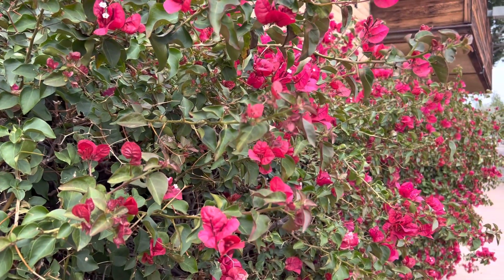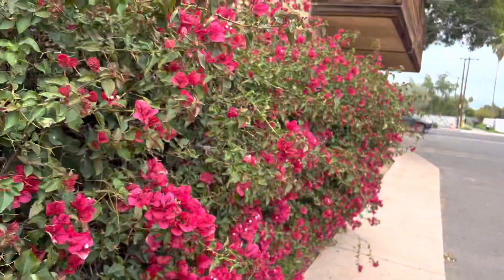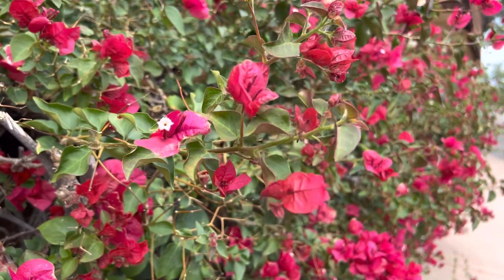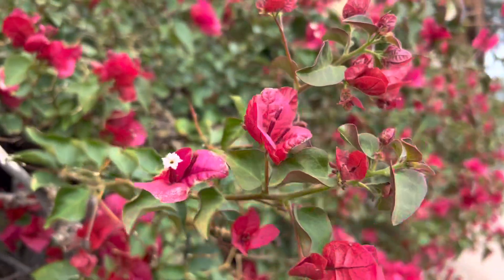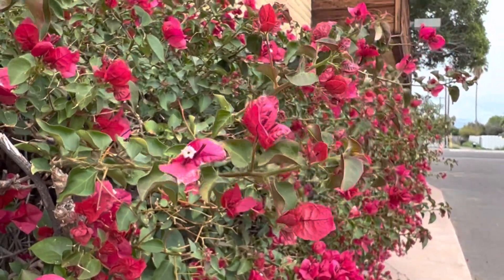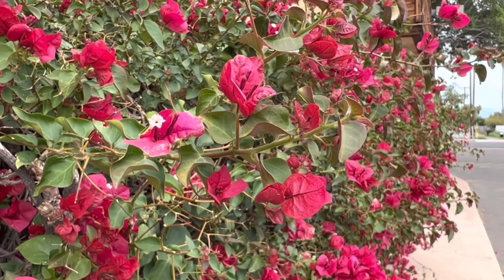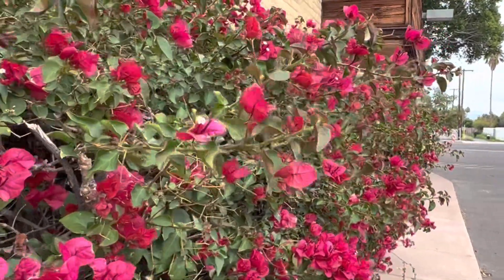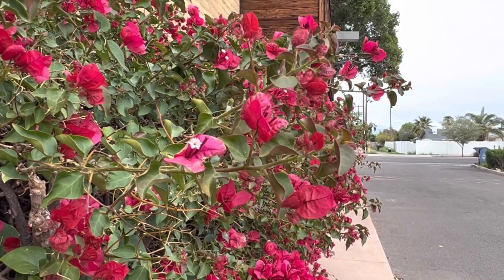AZ Plant Reviews: Bougainvillea (Bougainvillea spectabilis, glabra, etc.)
Correction: I think I said it's originally from India, it's actually native to Peru and tropical parts of South and Central America.